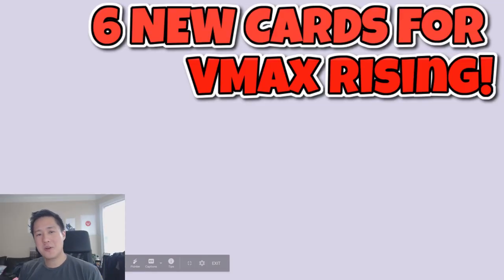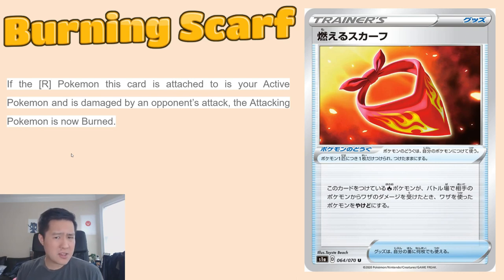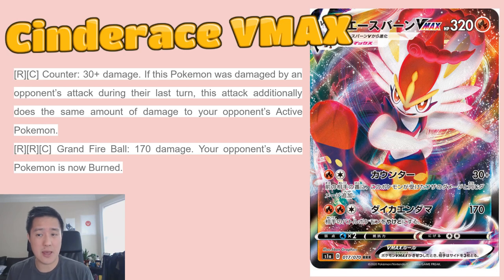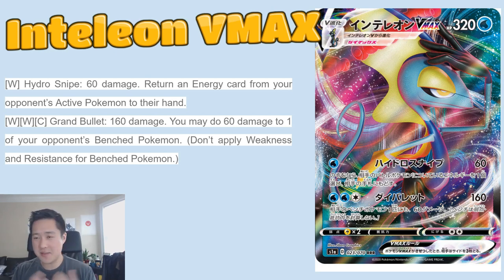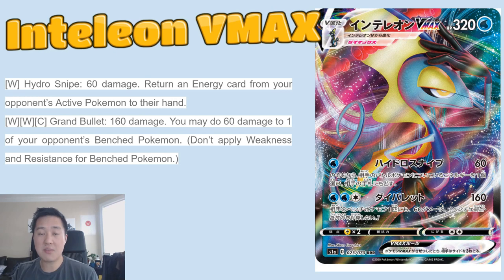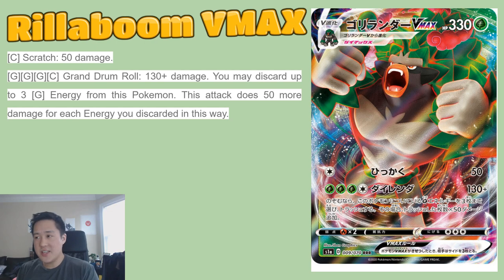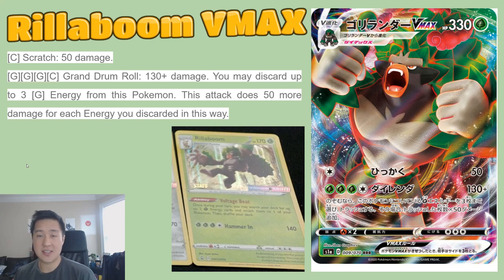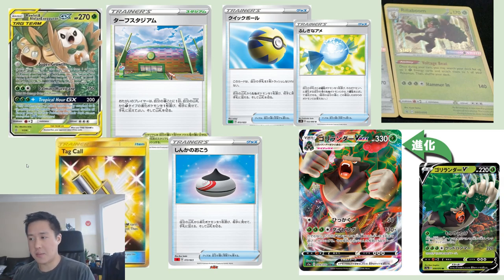NEW CARDS in VMAX RISING are BANANAS!!